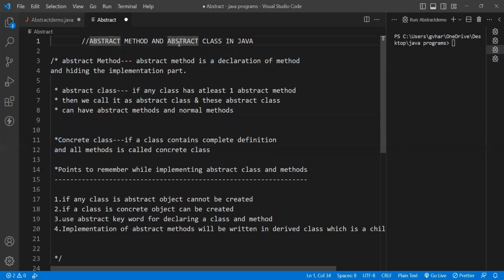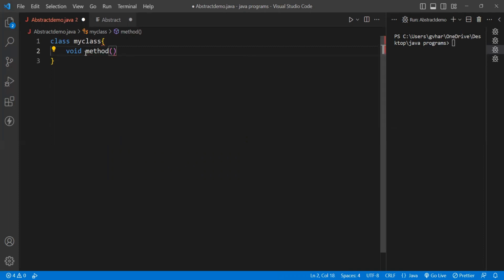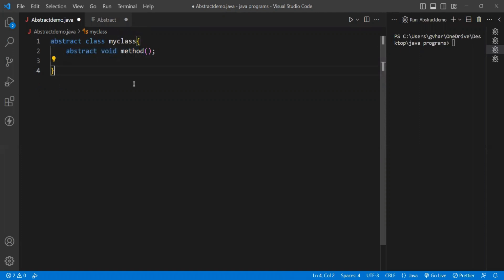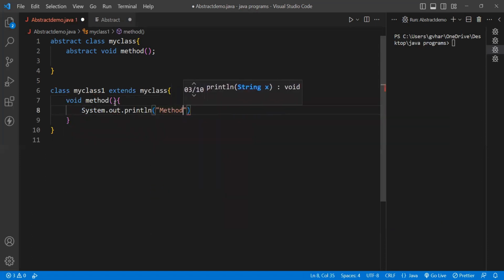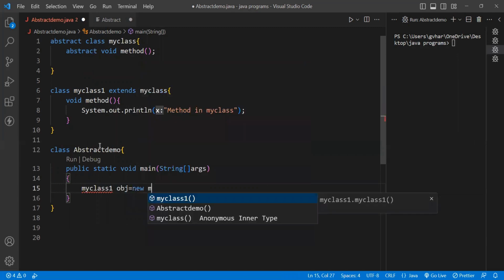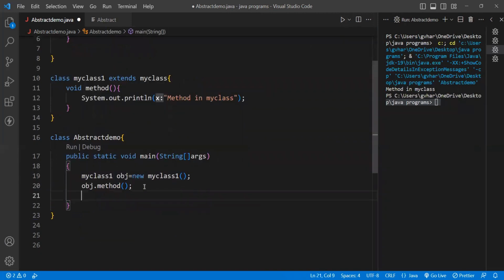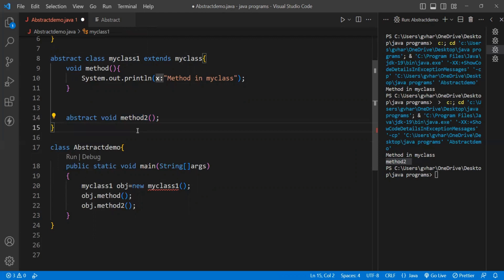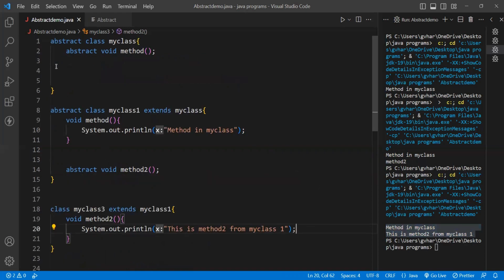Abstract class and Abstract method in Java || Java programming || Inheritance.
Hi all,

In this video learn about abstract classes and abstract methods in java
these classes are declared by the abstract keyword and we cannot create objects for abstract classes, we can create objects only using a concrete class. Abstract classes should have at least one abstract method. Abstract methods are declared inside an abstract class but not defined and these abstract methods must be implemented in a derived class using the extends keyword.